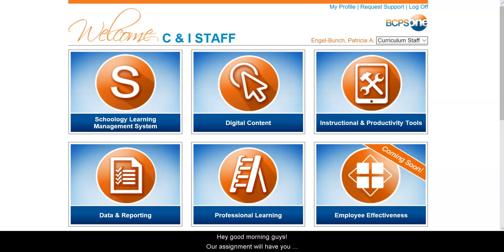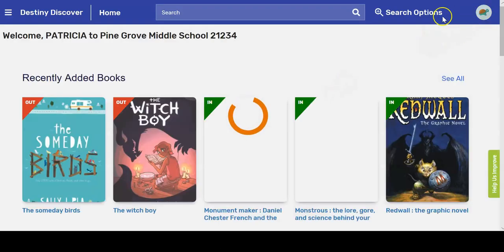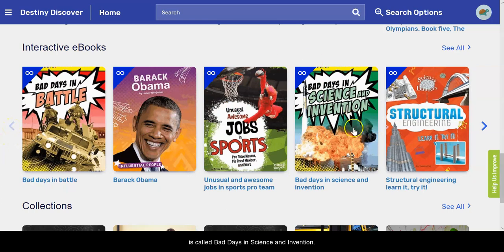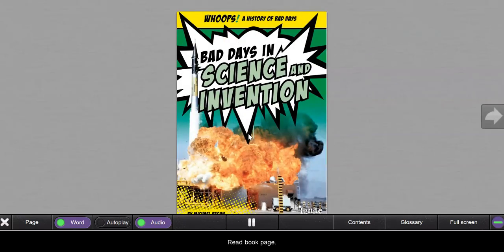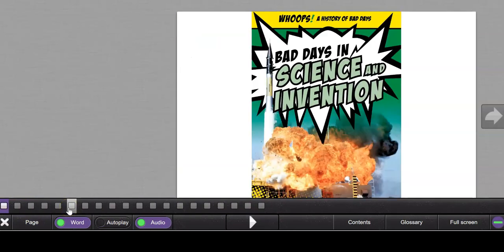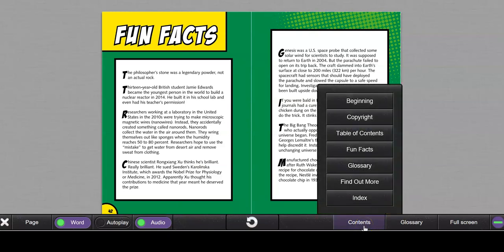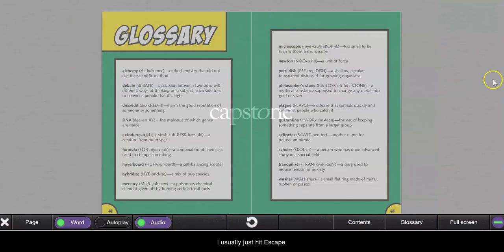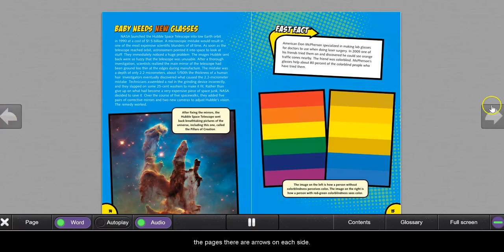Interactive eBooks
Using eBook features